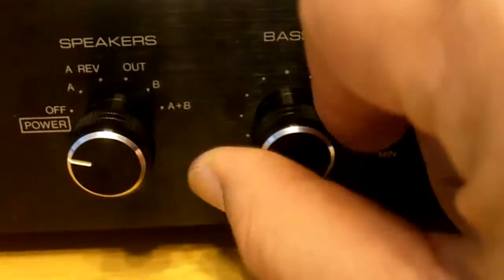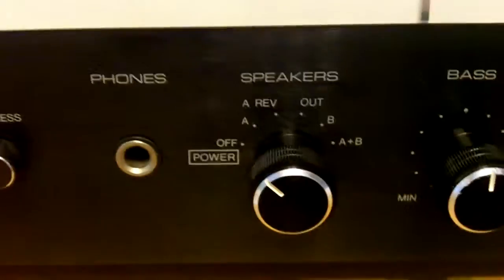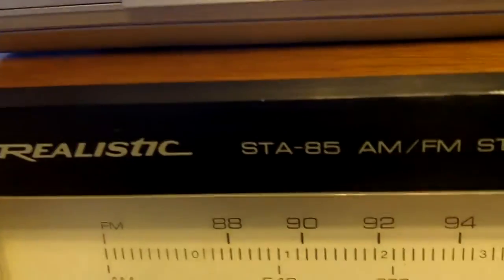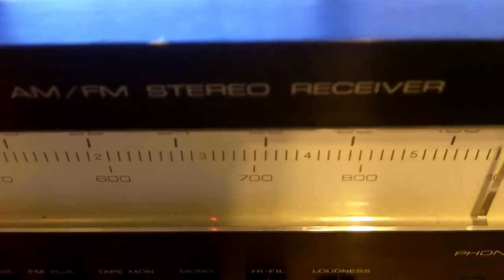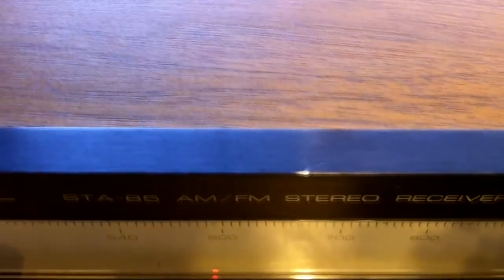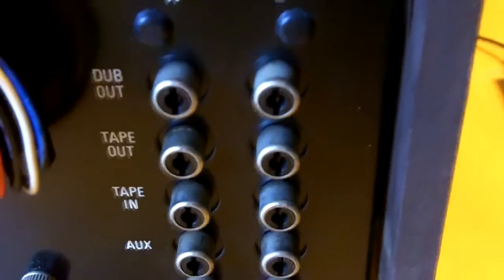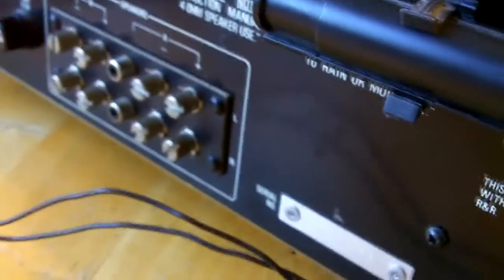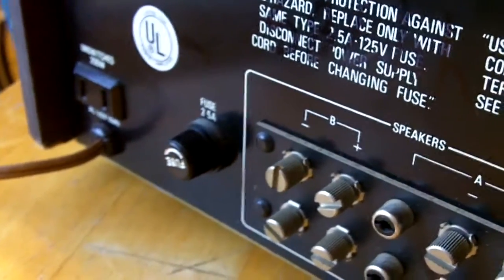Realistic STA 85